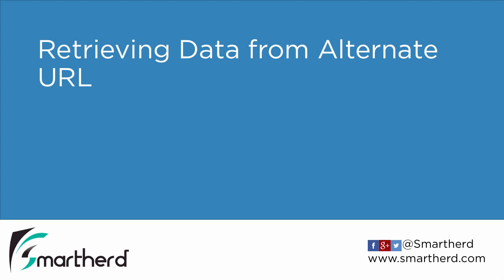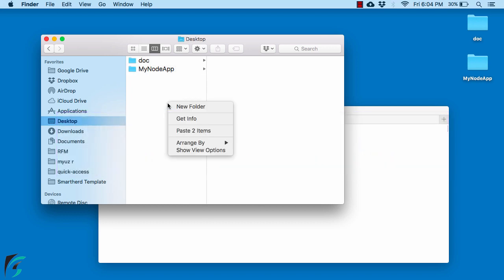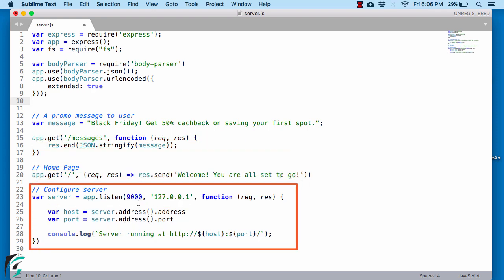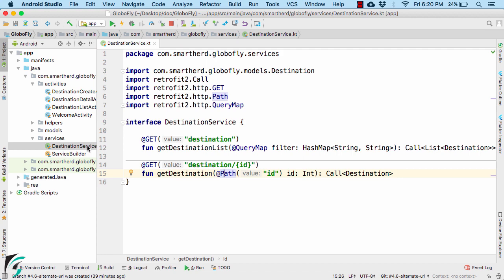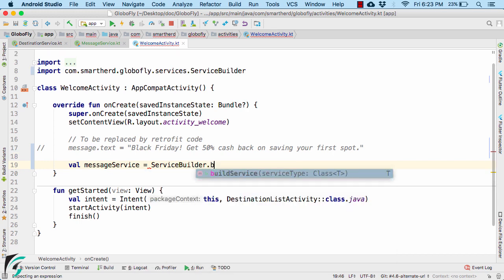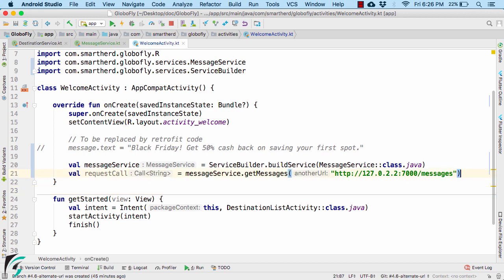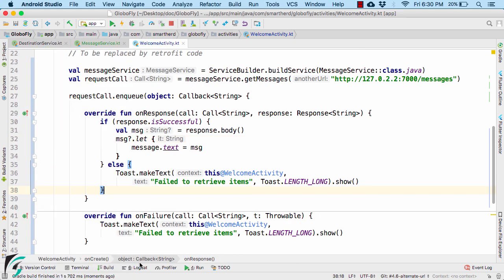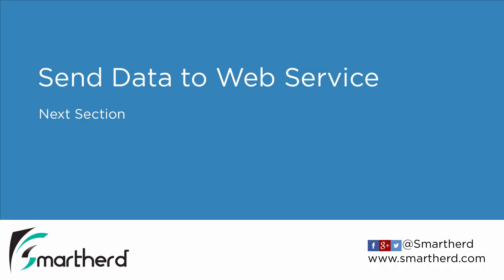Retrieve Data from Different Server: Alternate URL: Retrofit Android Tutorial #4.6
Kotlin Android Tutorial. Explore how to fetch data from the different web server with different BASE URL and endpoints. Use @Url retrofit annotation.